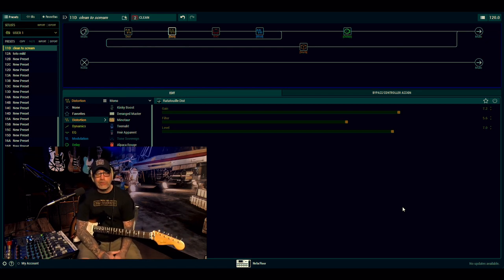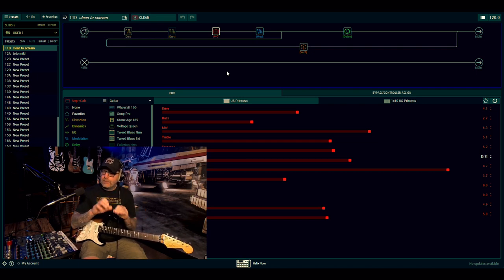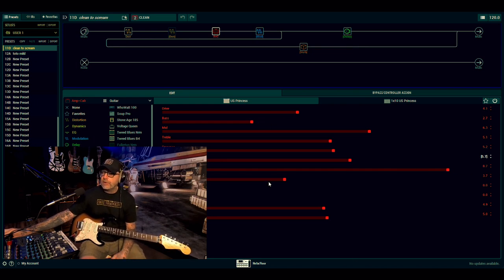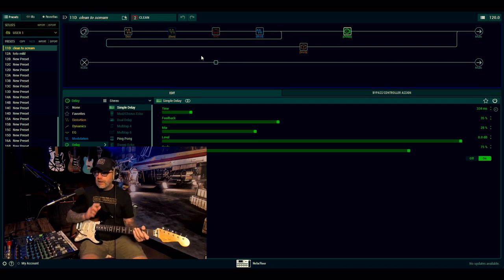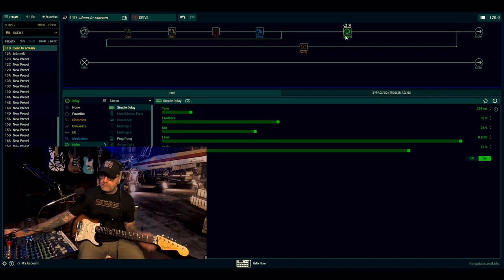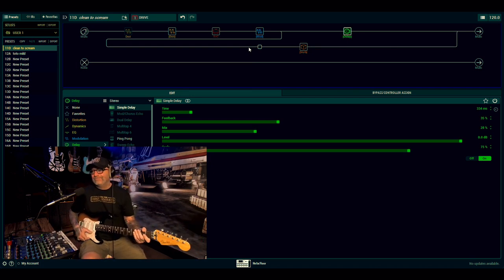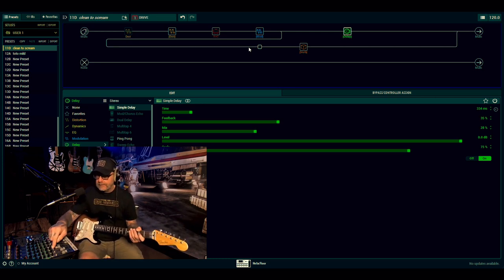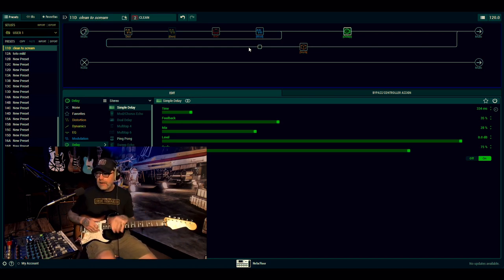Line 6 Helix Stock cabs TIPS AND TRICKS for awesome Tone !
A Quick look at how I use different Cabs on the Line 6 Helix to get the tone ghost out of my  head .